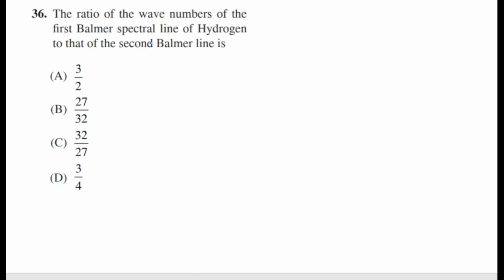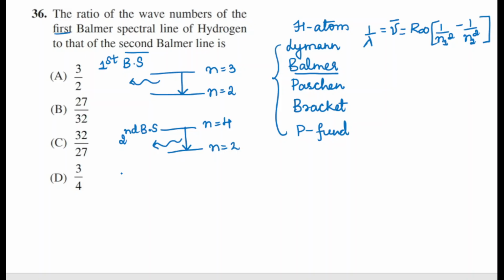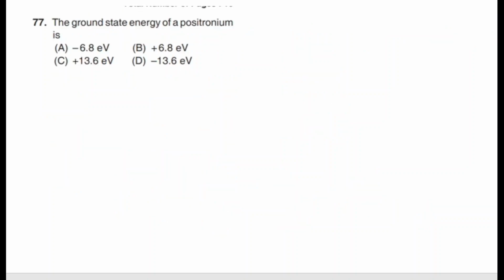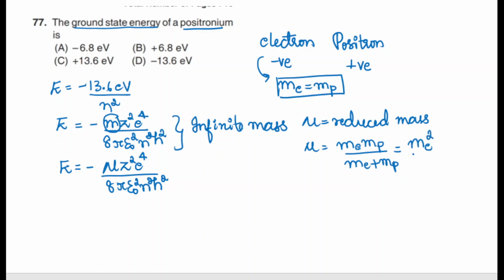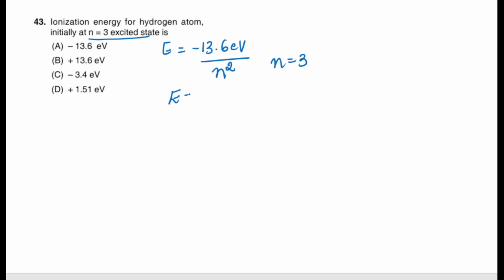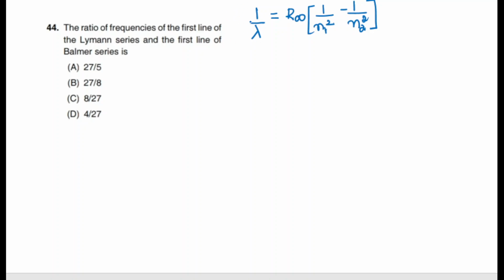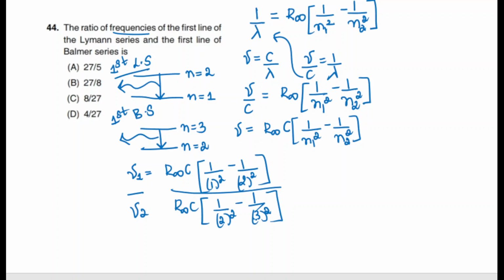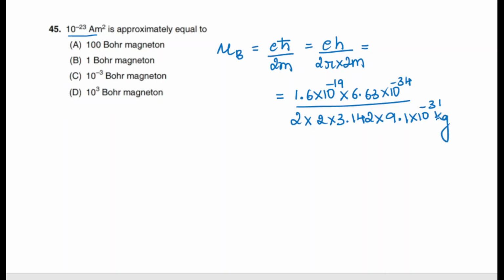K-SET | Bohr model of H-atom | Atomic and molecular physics